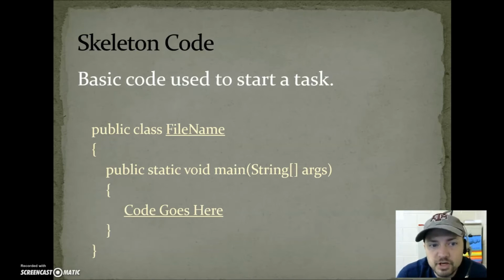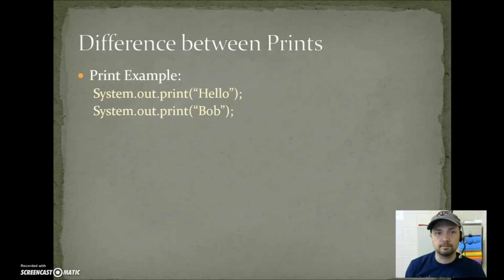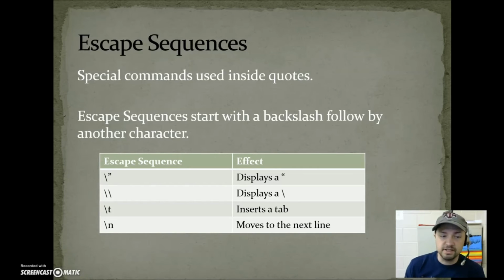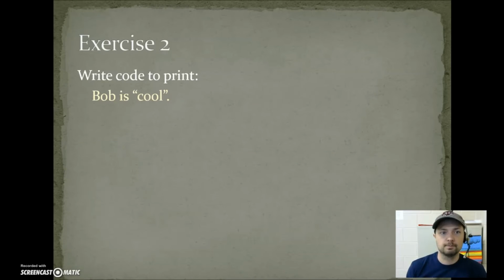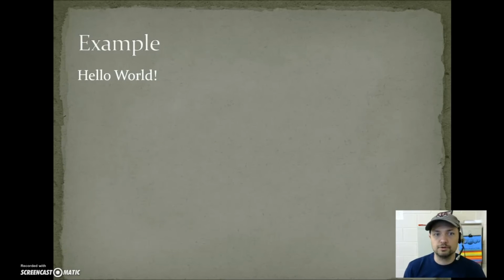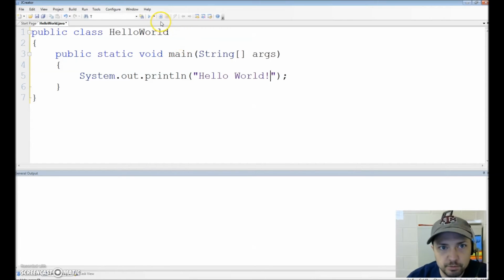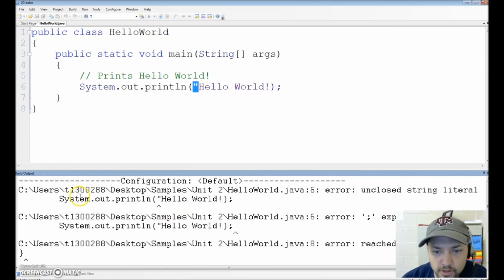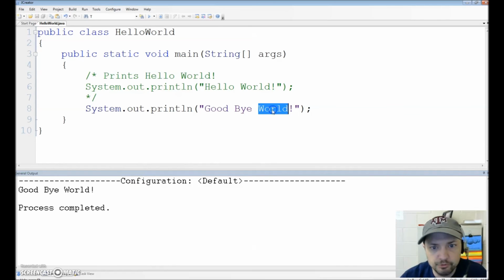Unit 2: Console Applications